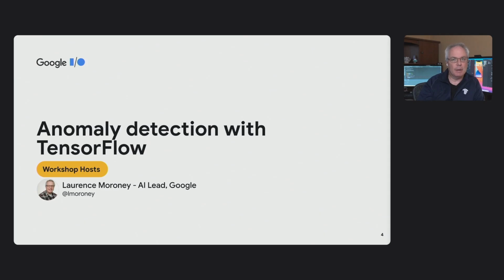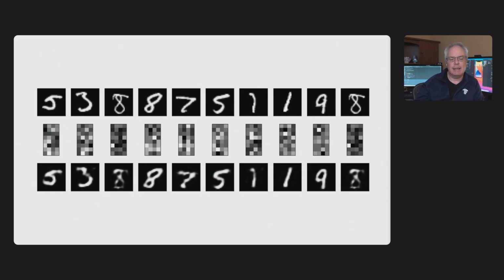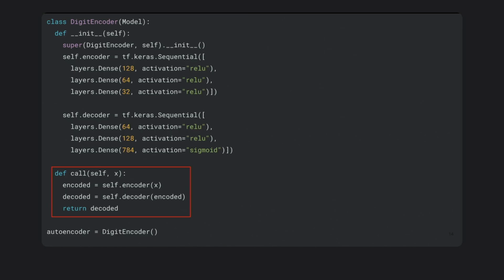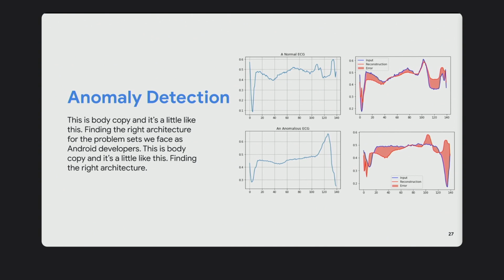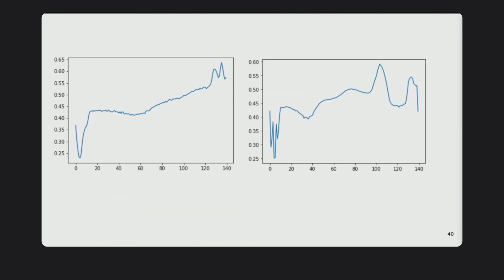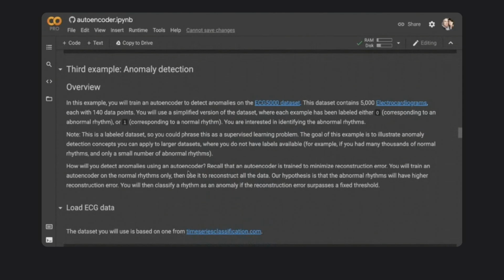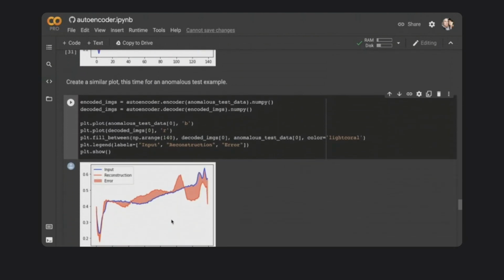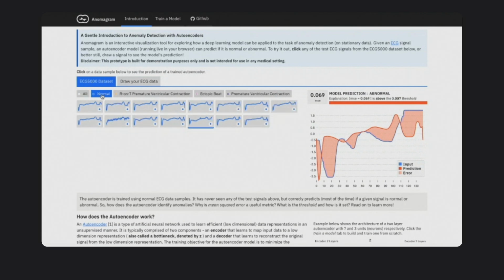Anomaly detection with TensorFlow | Workshop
Learn how to go from basic Keras Sequential models to more complex models using the subclassing API, and see how to build an autoencoder and use it for anomaly detection with an electrocardiogram dataset to find abnormal heart rhythms.

Speaker: Laurence Moroney

product: TensorFlow - General; event: Google I/O 2021; fullname: Laurence Moroney; re_ty: Livestream;